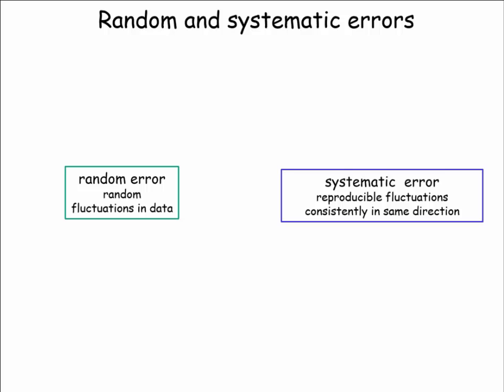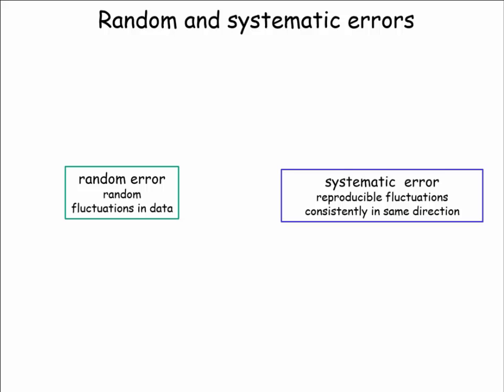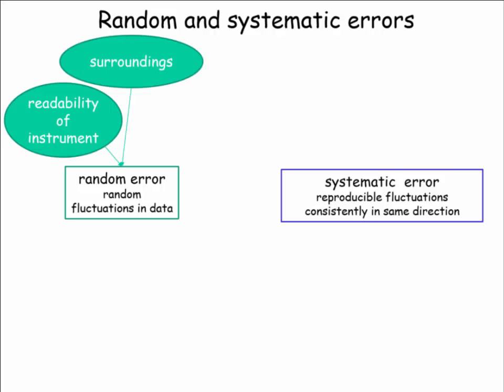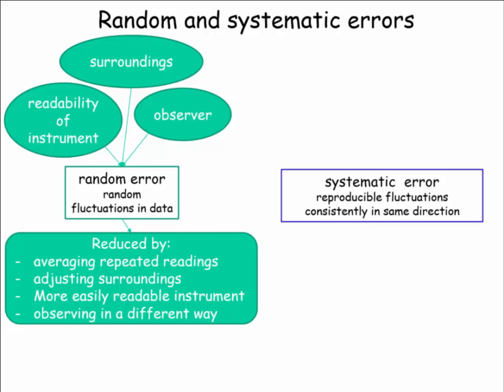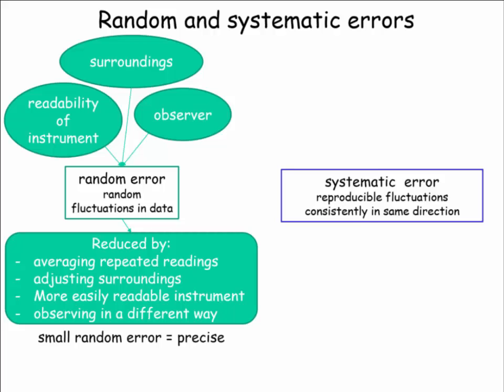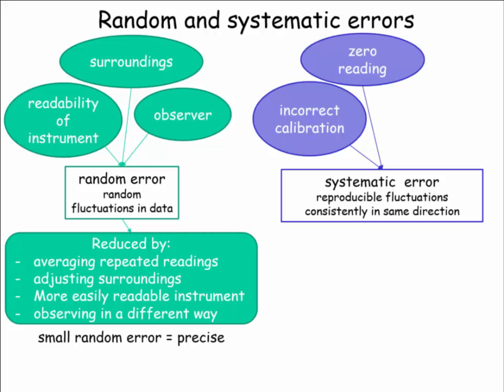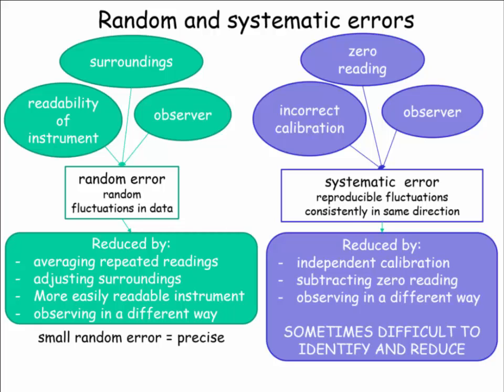Random and systematic error